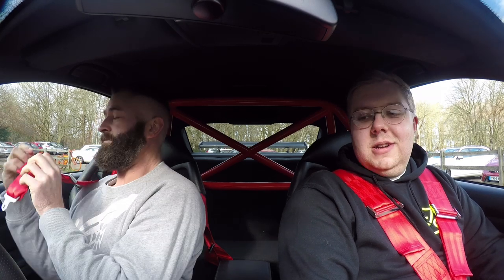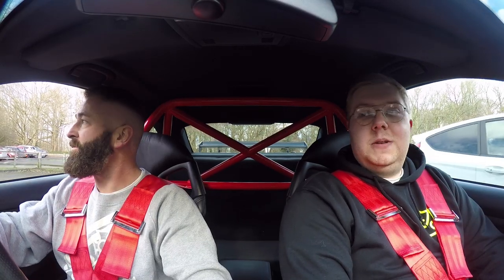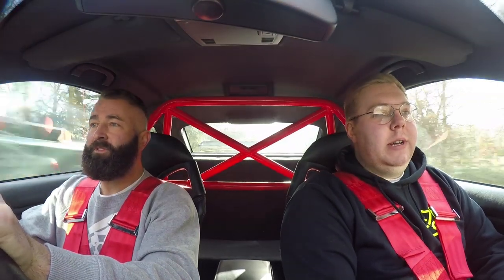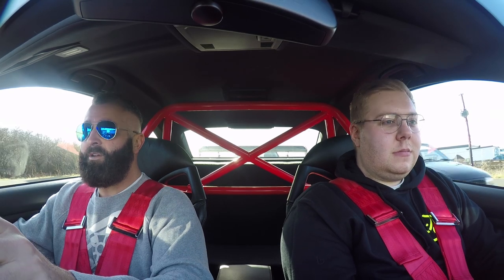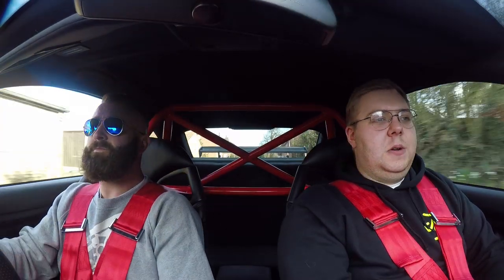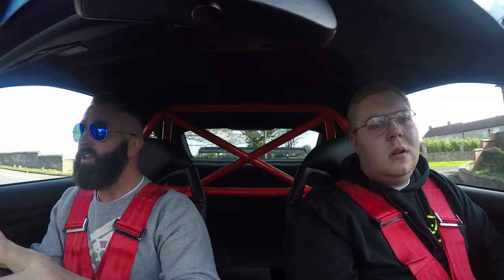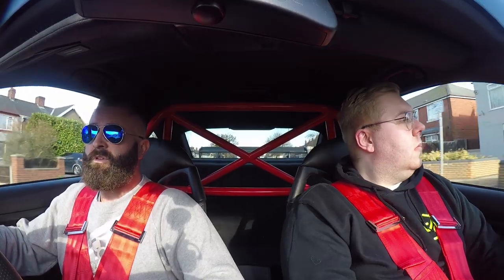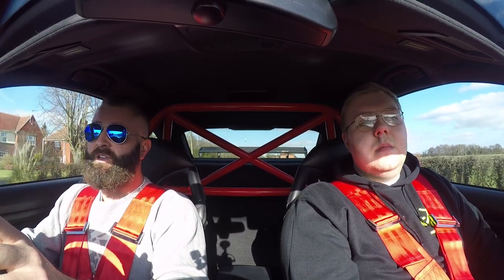This ESS Supercharged BMW E92 M3 V8 is *SAVAGE!*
Eyup folks, I had the pleasure of taking a ride out in John's 643bhp BMW E92 M3, which is supercharged by ESS Tuning. The sound is so raw, the manual gearbox is sublime, and this car is absolutely nuts.